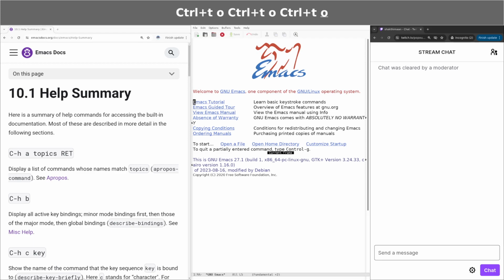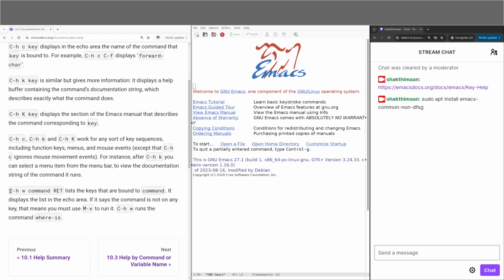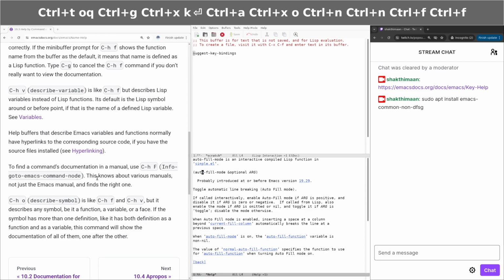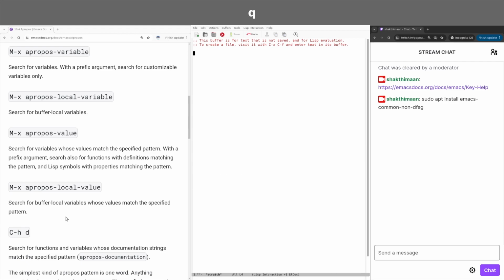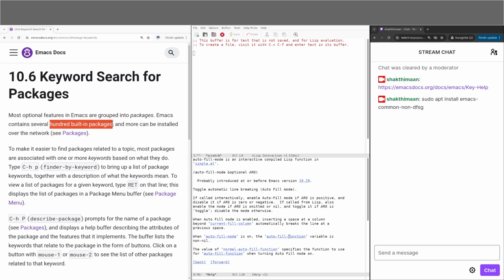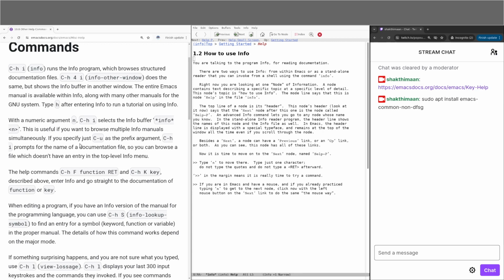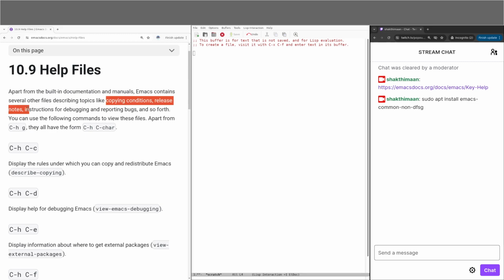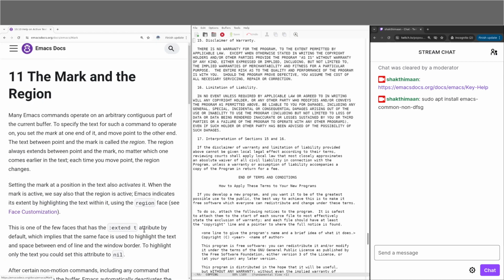7. Chapter 10 "Help"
We complete Chapter 10. "Help" covering finding documentation for keys, functions, variables, apropos, help-mode commands, international language support, help files, active text and tooltips.